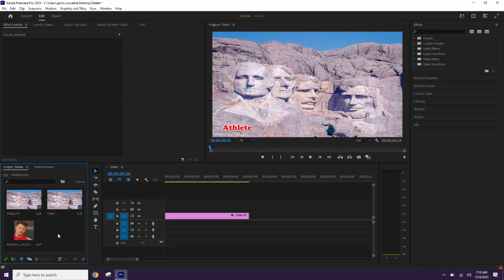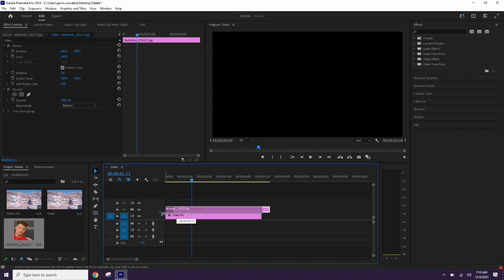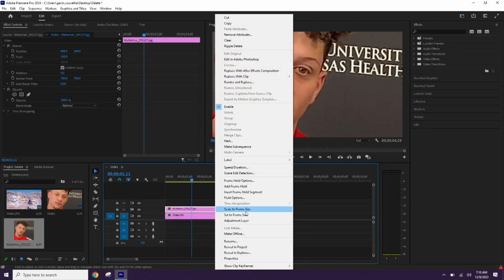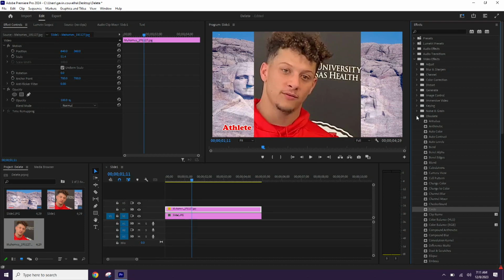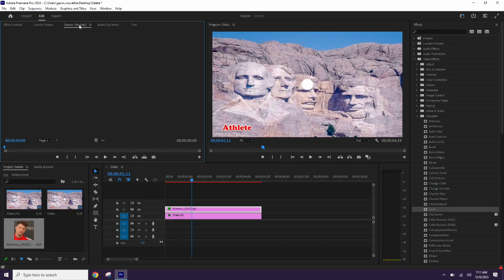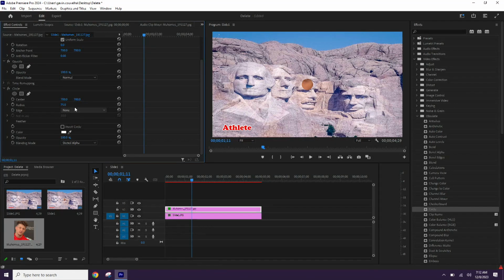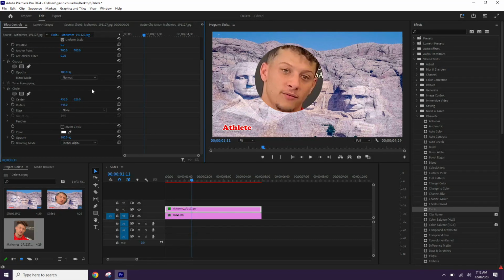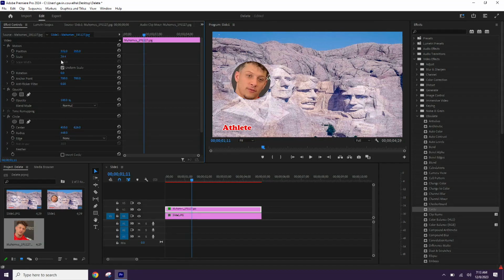Adobe Premier Pro --- Circle Cropping